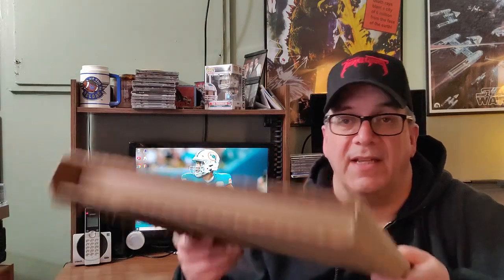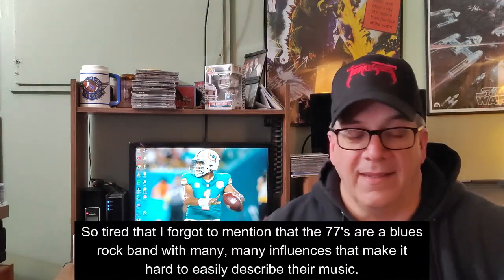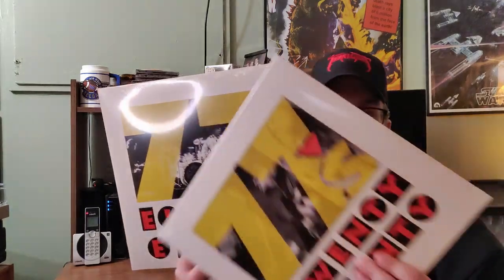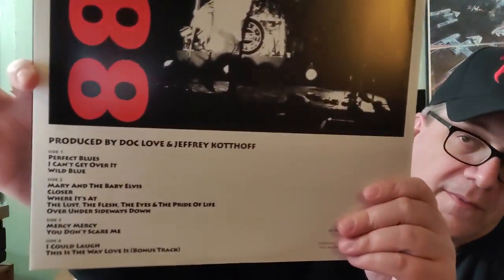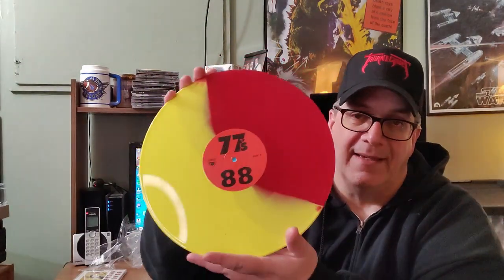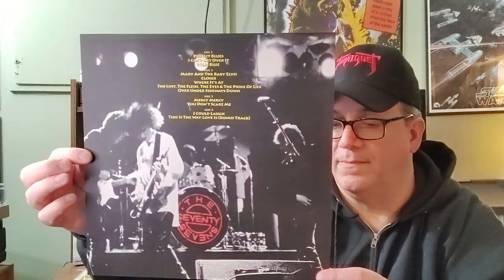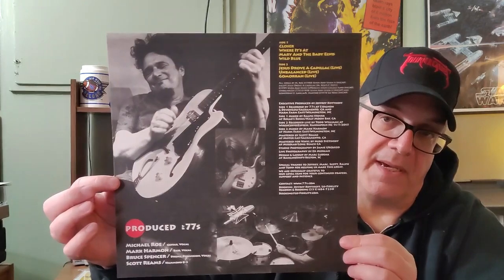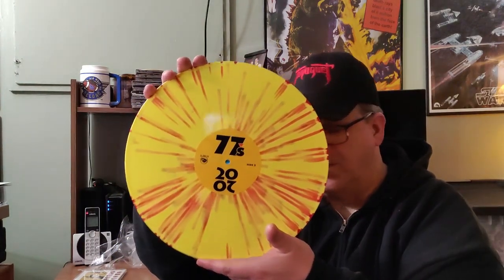Unboxing: The 77's - Eighty Eight